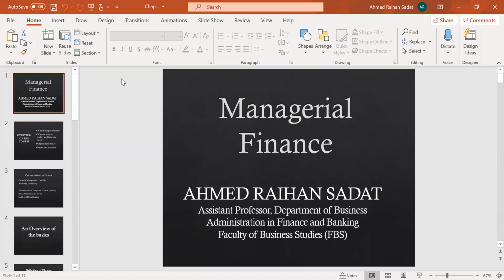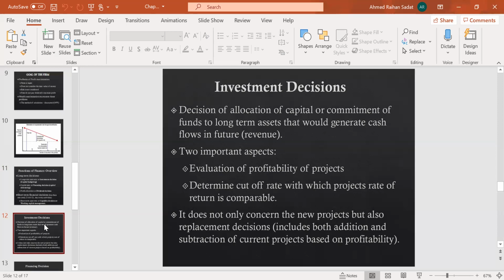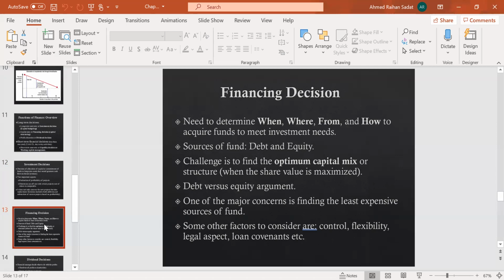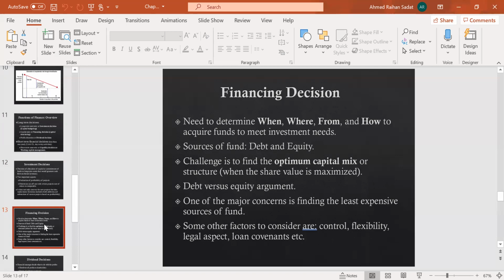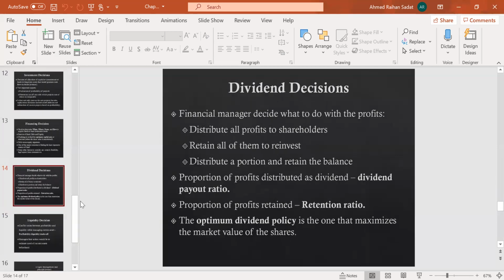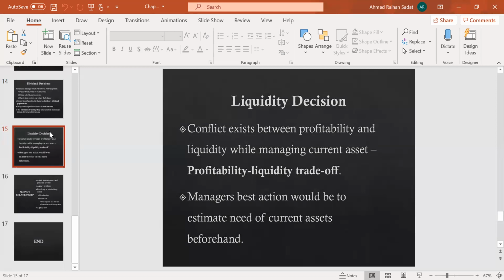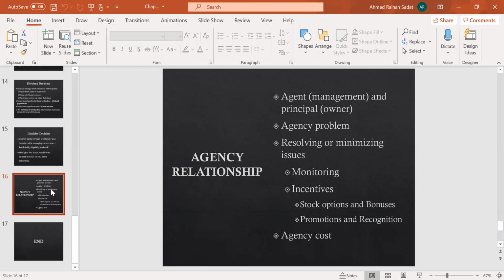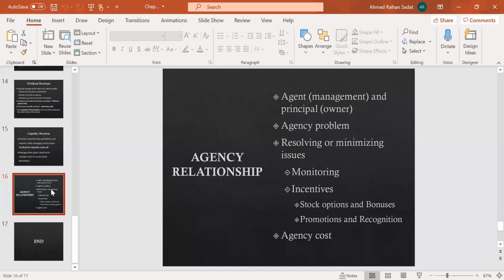Mf 1st chap last class